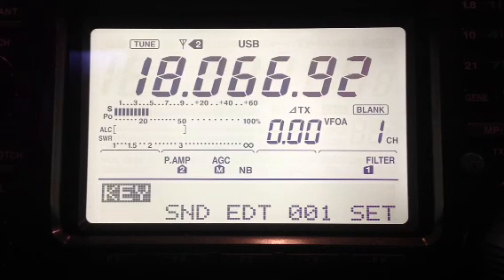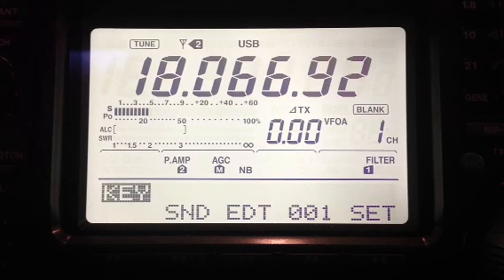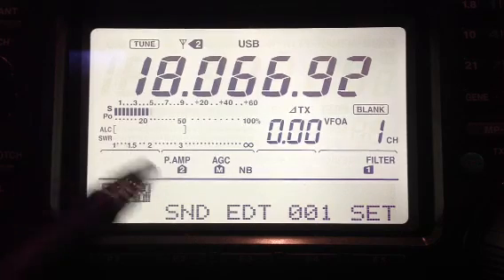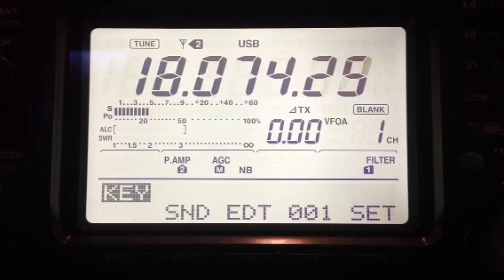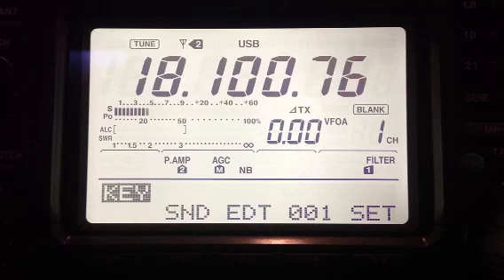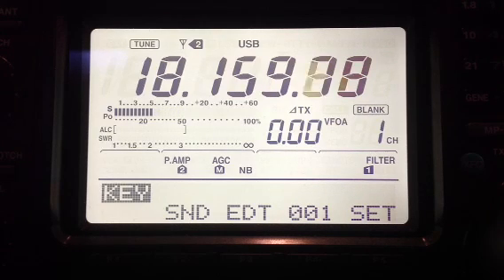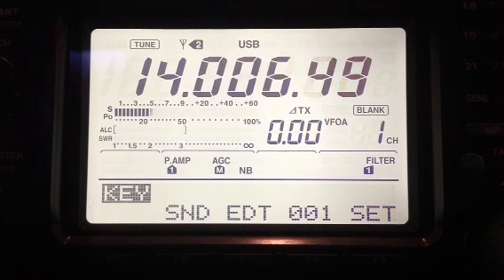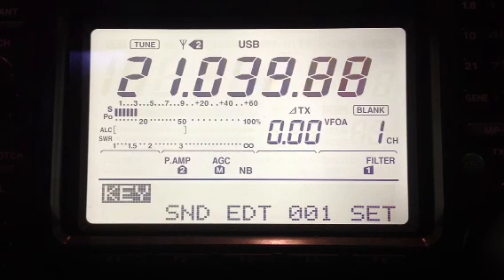18 MHz is Open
The amateur radio frequency band at 18 MHz (17 meters) is open, but only a few people are using it. A few is better than none, I guess! -- 73 de W1GV.